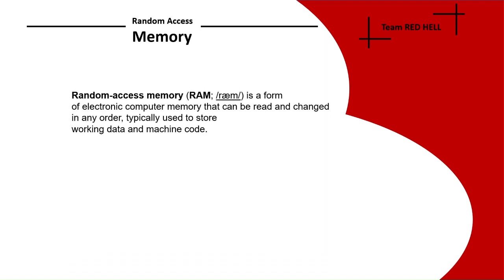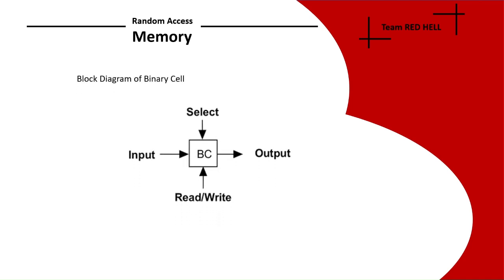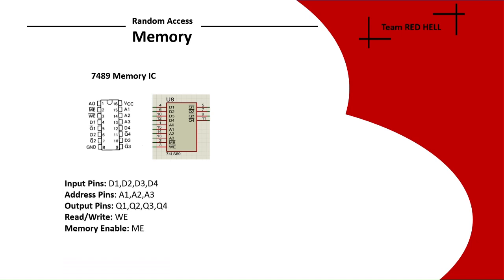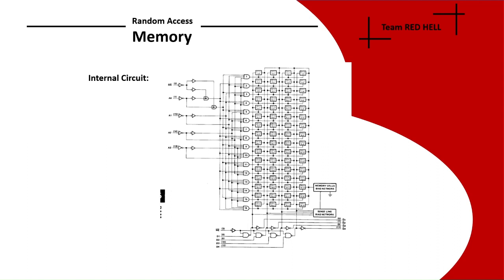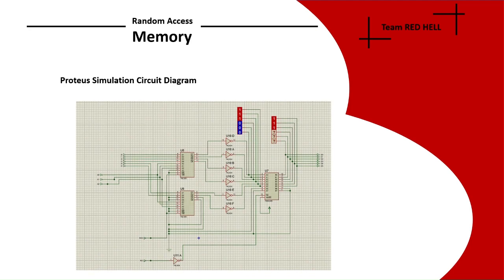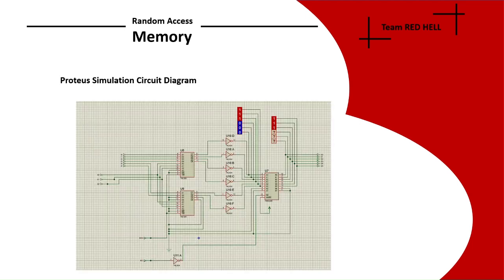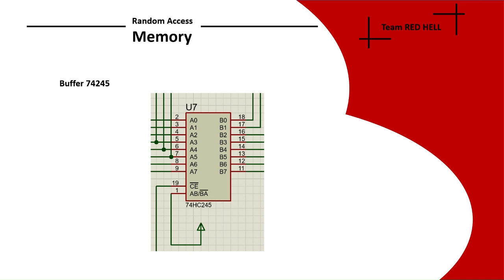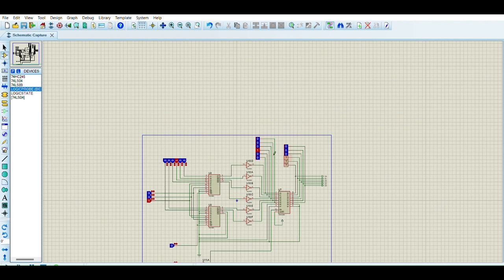Random Access Memory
RAM in SAP-1